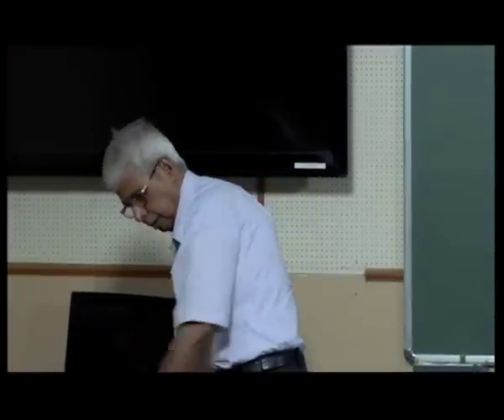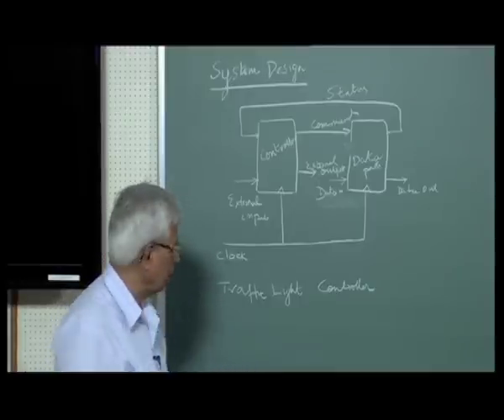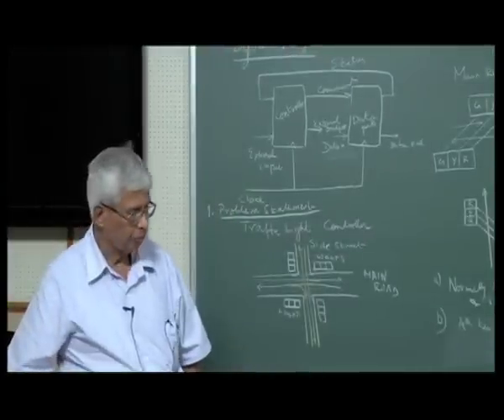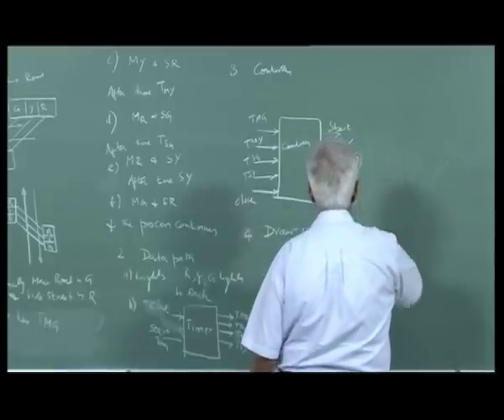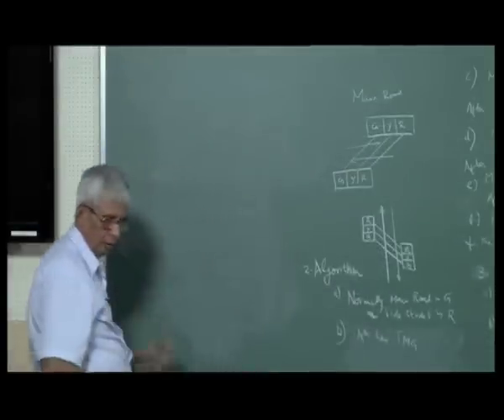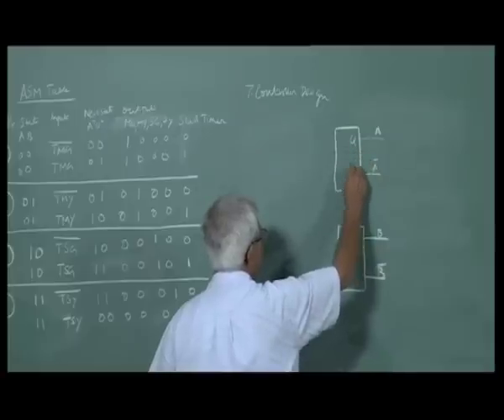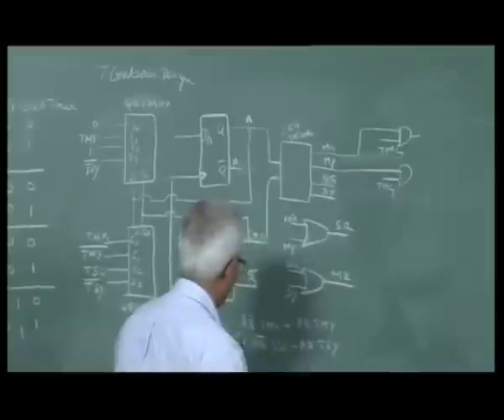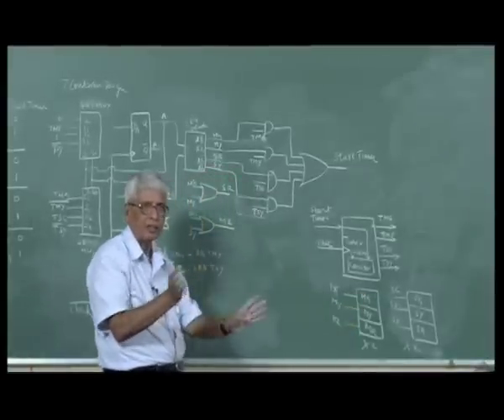Mod- 01 Lec-25 System Design Example - Traffic Light Controller